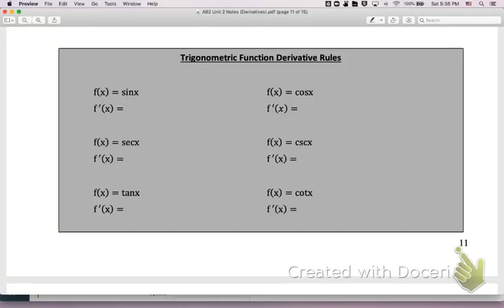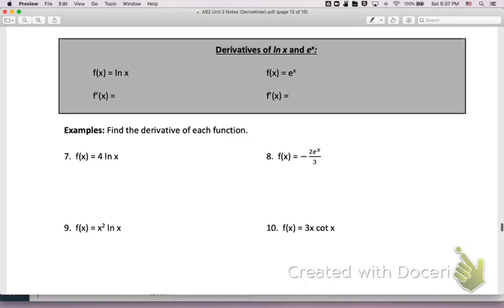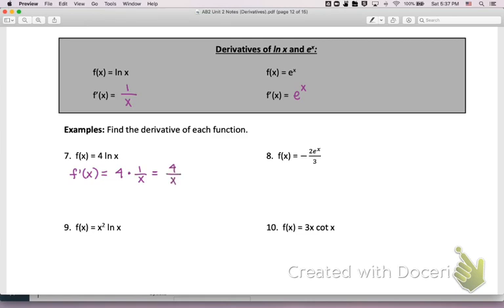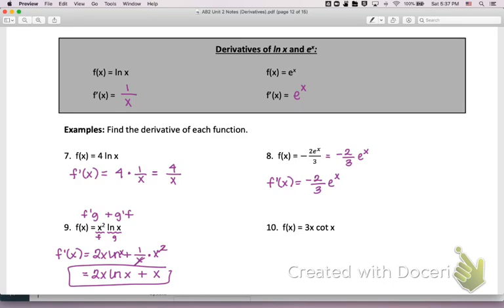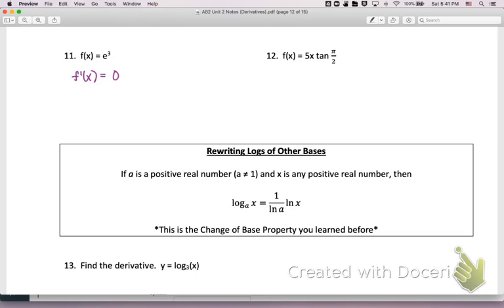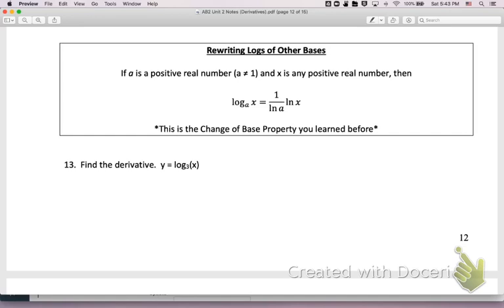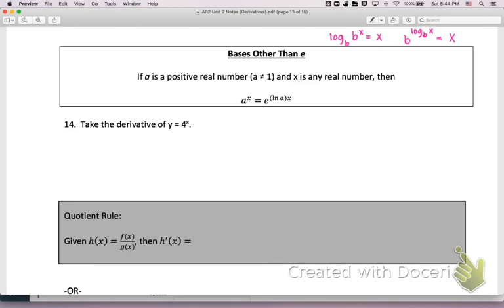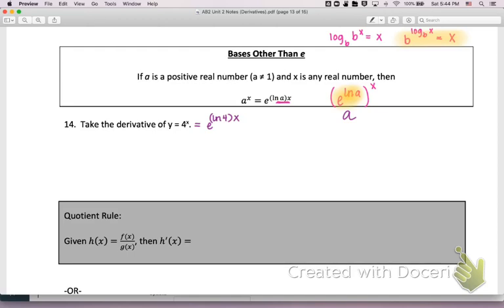Derivatives of Trig, Ln, and e (AB)